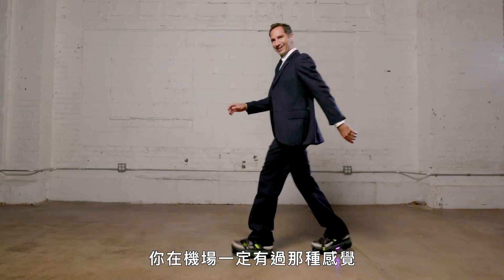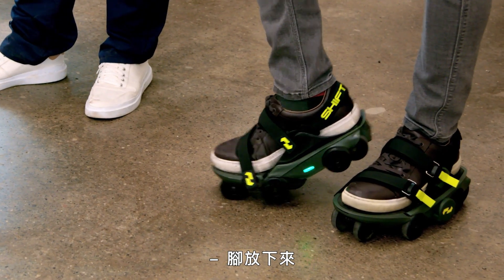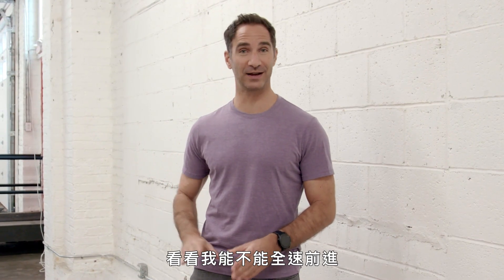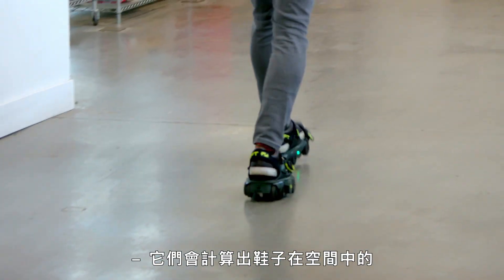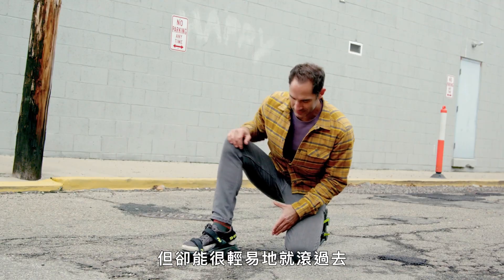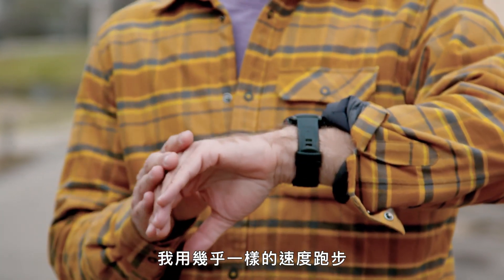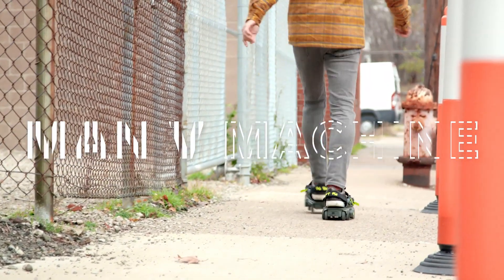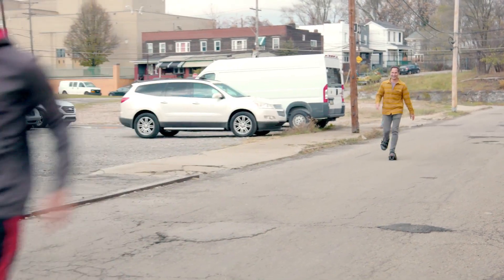這雙鞋讓你走像飛！Moonwalkers動力鞋如何輕鬆將步行速度提升2.5倍？｜科普長知識｜GQ Taiwan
如何讓你可以走得更快，但不用花更多力氣？「Moonwalkers」基本上是將電動步道放在你的腳下，《WIRED》雜誌的 Brent Rose 測試了這項發明，並探究它們的效果。